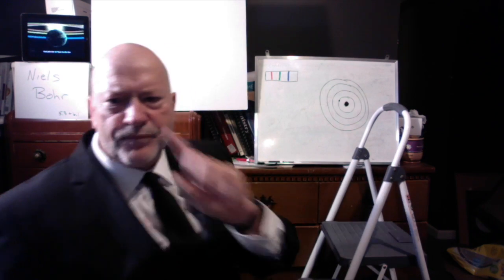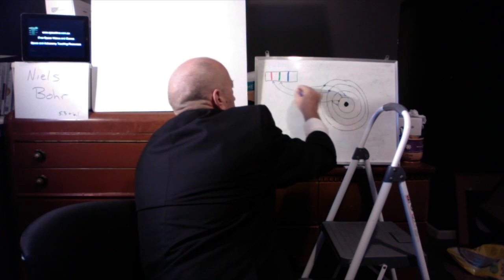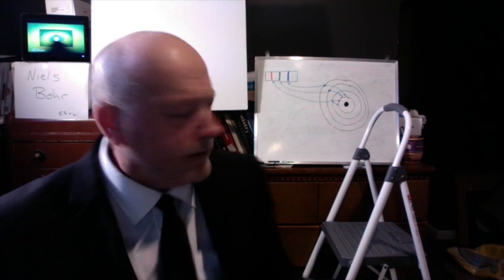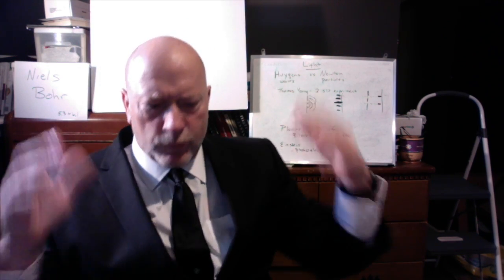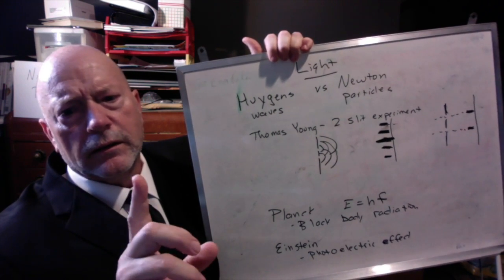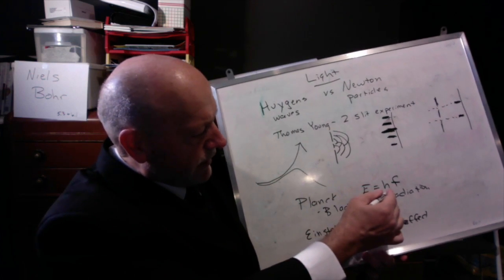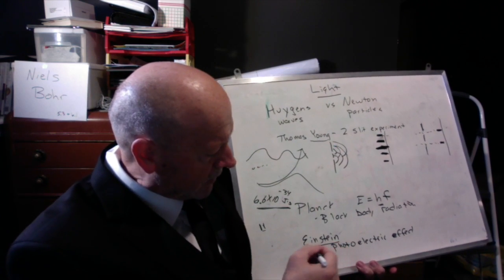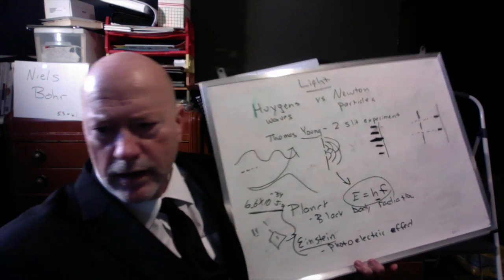Section 5.3 & 6.1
This video is about section 5.3 & 6.1